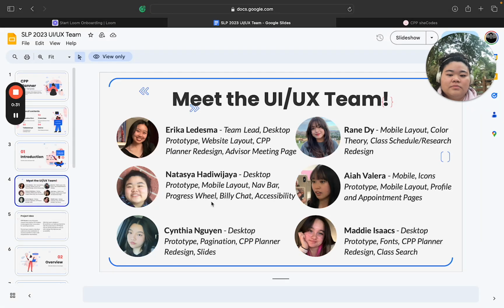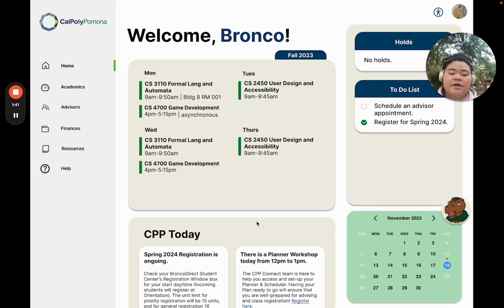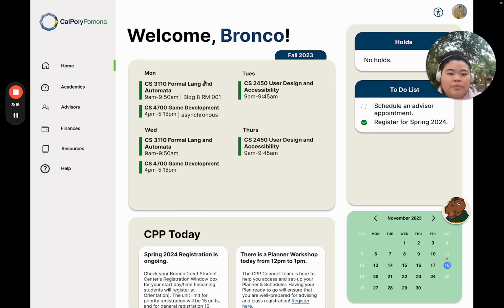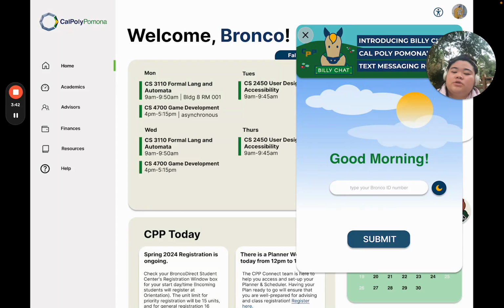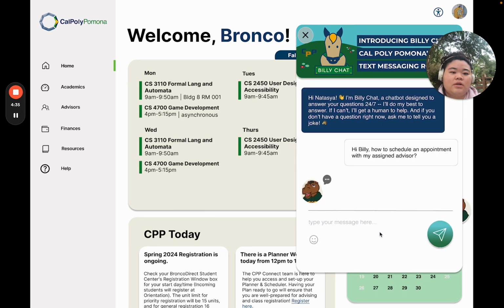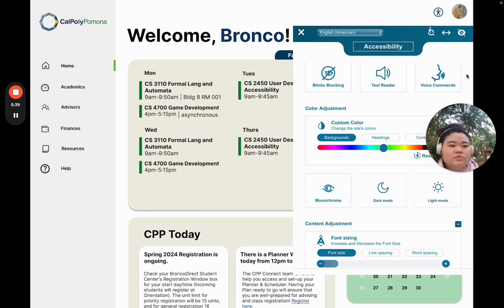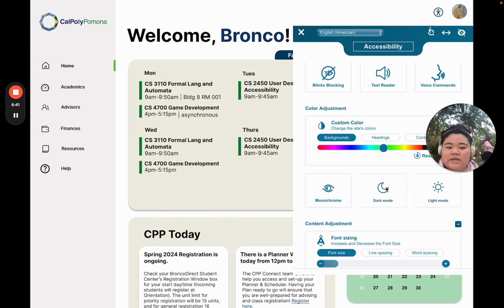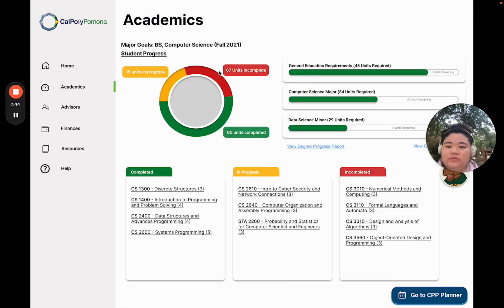sheCode UI/UX | Cal Poly Pomona Website Redesign - SLP Project Fall 2023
Here is a video walkthrough of the Cal Poly Pomona website redesign project :)

For mode details, check out this website!